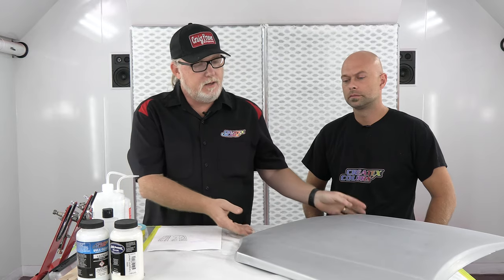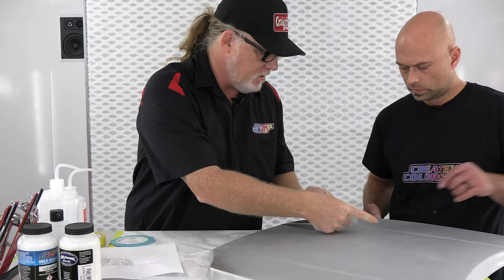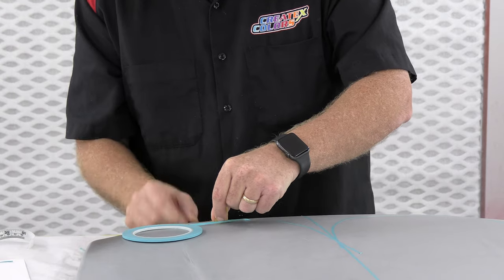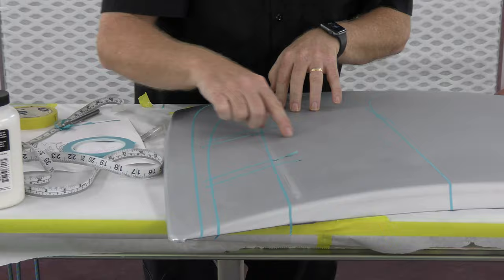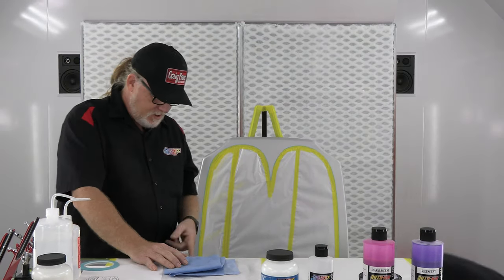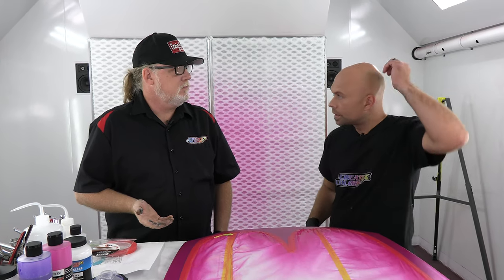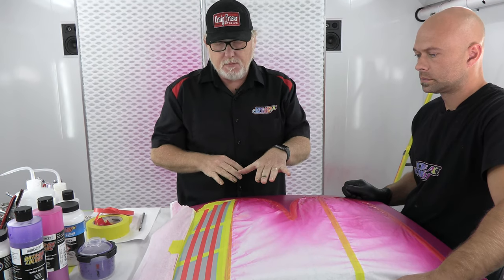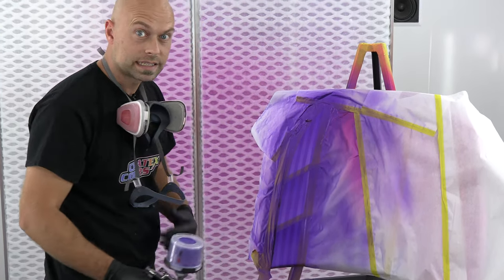Candy Pearl Drag Racing Boat Part 1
Chris Arpin & Craig Fraser show how technique and colors behind painting Tim Campbell's Hells Bells 2 Drag Boat Record Setter, painted by Dan Gardner and Craig Fraser. Featured paints are Createx Colors candy2o & Sparklescent Colors and One Shot pinstriping paint.